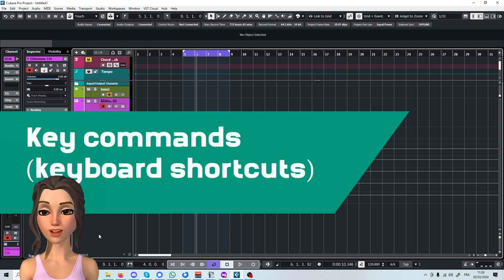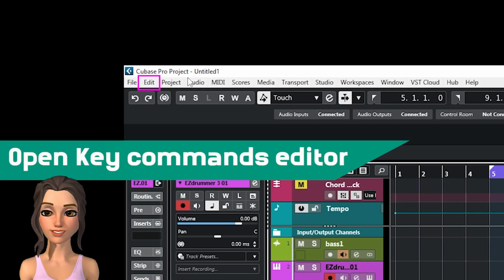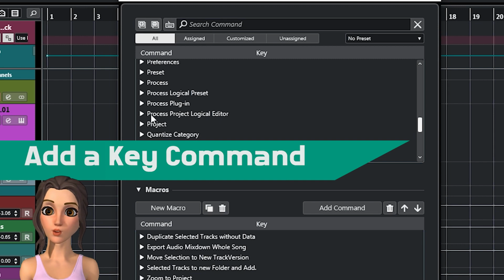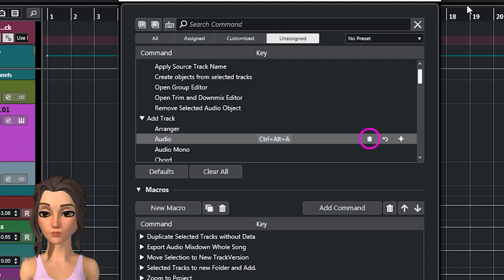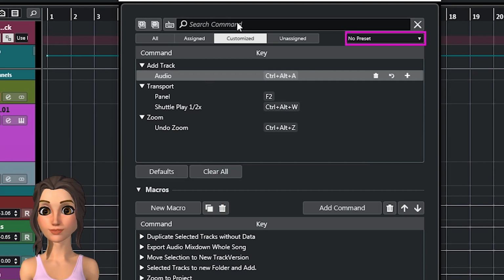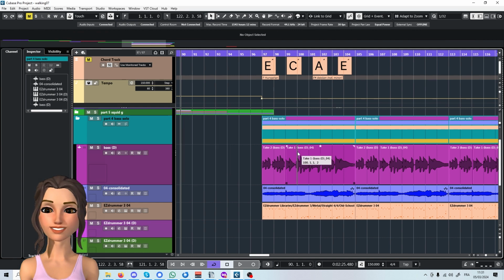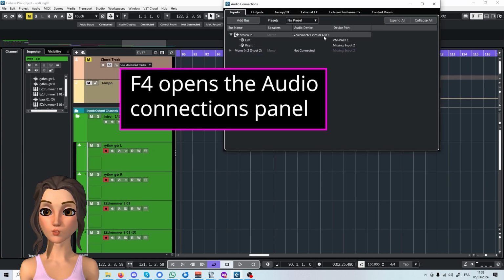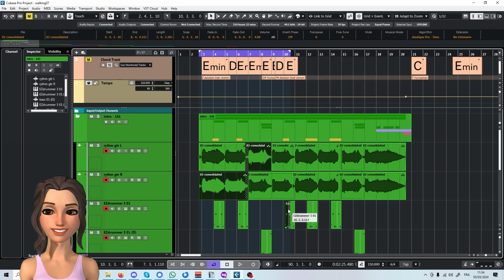Cubase with Galfi & Galfette - Key Commands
In this video, we explore the keyboard shortcuts, called "Key commands" in Cubase. We'll show you where to find the Key Command editor, how to add or delete a key command, but also what are the key commands we use the most in our own projects.

00:00: Intro
00:28 : Different keyboards
00:46 : Open Key Commands editor
01:08 : Add a Key Command
02:06 : Presets and options
02:26 : Key Commands I use
03:11 : A very useful shortcut
03:35 : Outro

Other videos linked to this one:
Video editing: Galfi
Voice over: Galfette
Screen recording: OBS Studio
Video edition: Adobe Premiere Pro